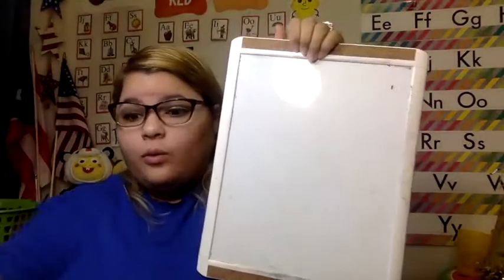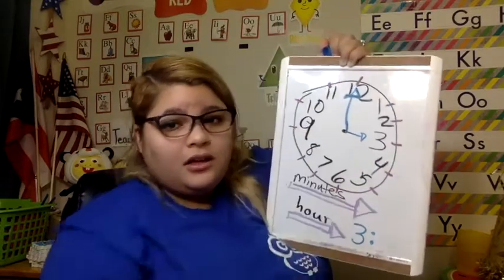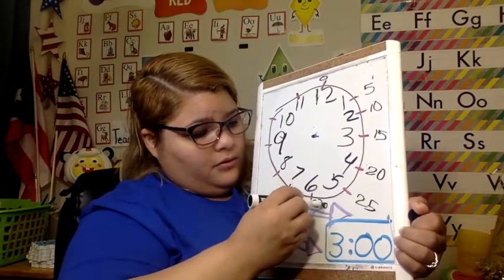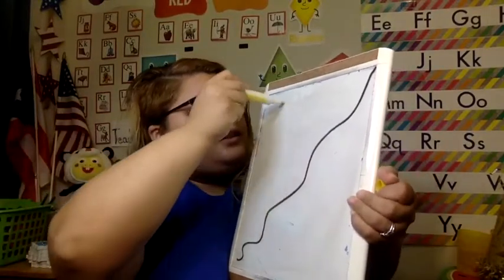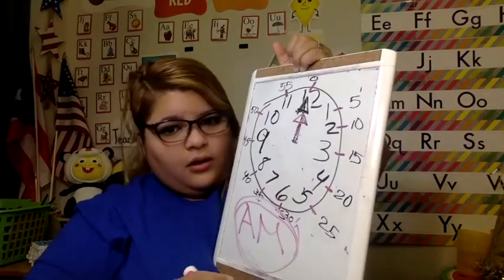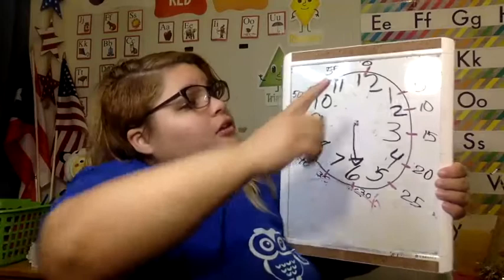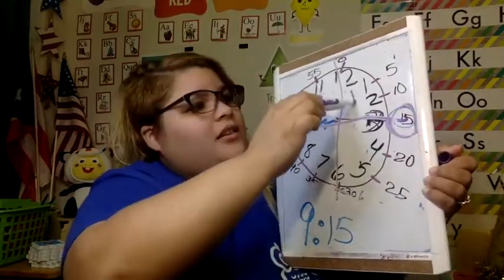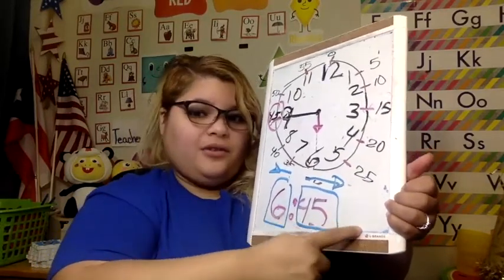Tell time, Analog/digital Clock & AM/PM (2nd grade)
Hello everyone,

I created this mini lesson for my students during the time of distance learning. This lesson is about telling time, Analog/digital clock, and AM/PM .

Please let me know if there is any specific skill you would want me to do a lesson.